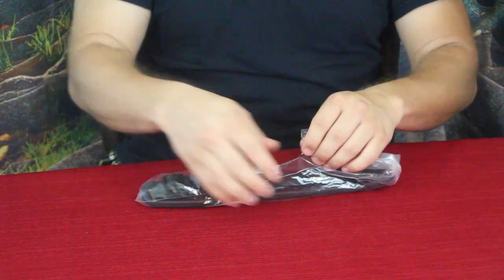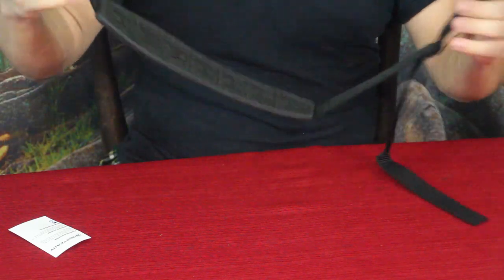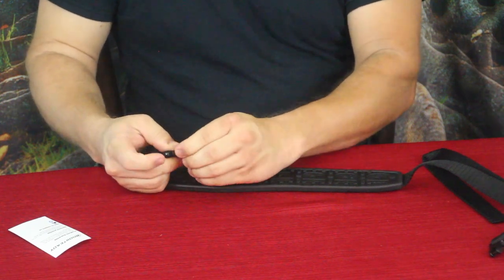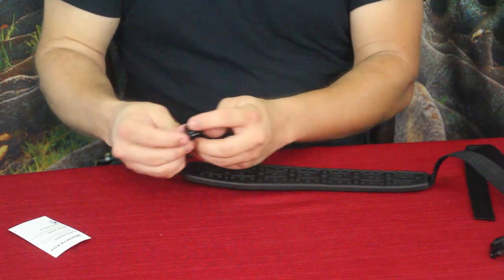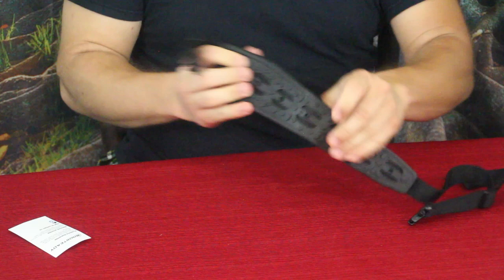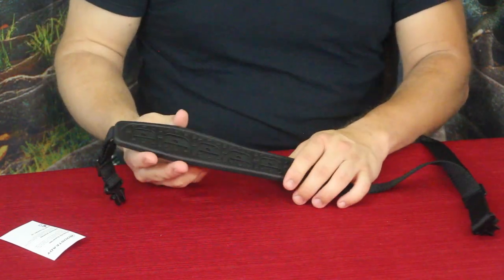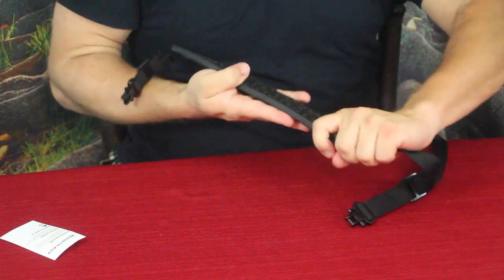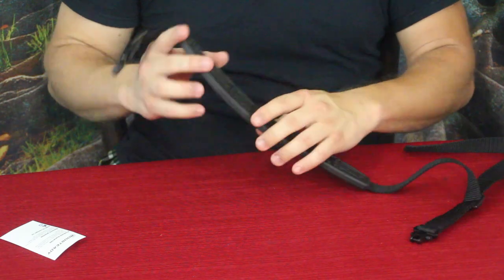BOOSTEADY Grip Rifle Gun Sling - Amazon